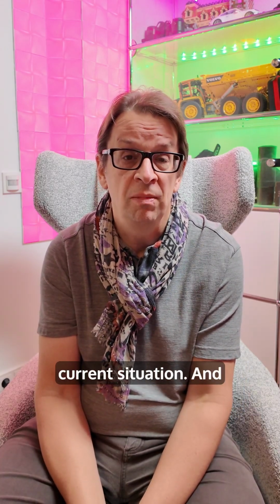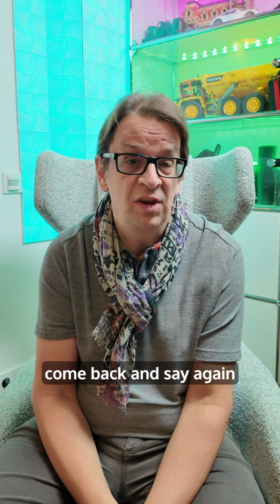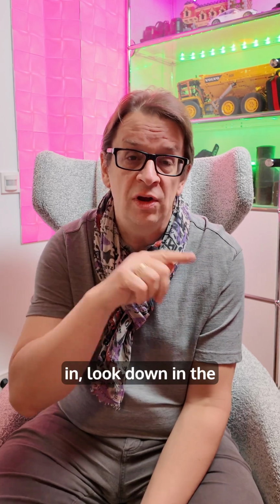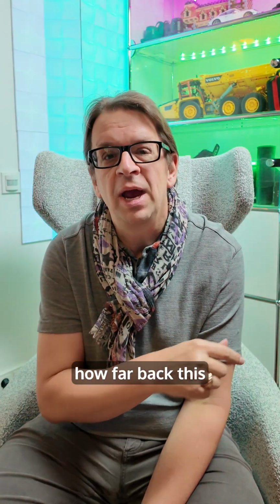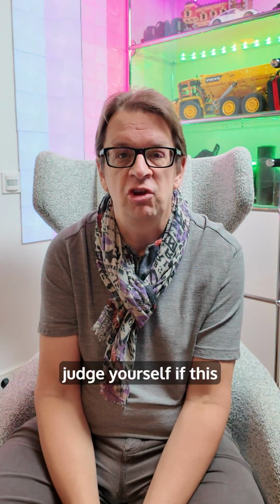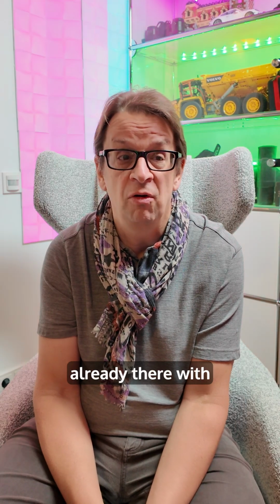VMware Security Advisory VMSA-2024-0019 - Patch Now to Protect Your vCenter Server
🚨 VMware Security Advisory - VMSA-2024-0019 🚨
VMware has released a critical security advisory for vCenter Server, affecting all current versions (7.x and 8.x). Immediate action is required to apply the patches and secure your systems against potential escalated privileges. Learn more about this advisory and how to protect your vCenter Server.